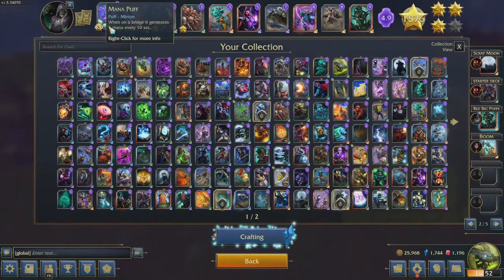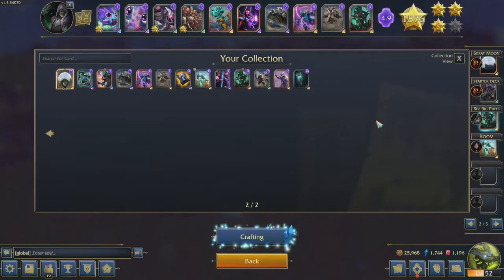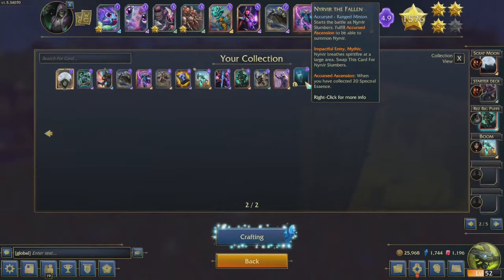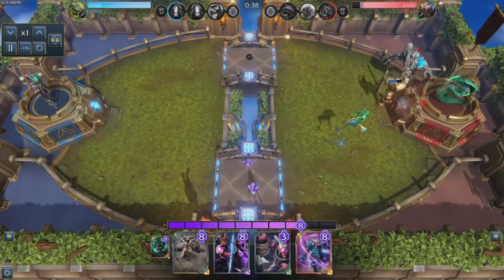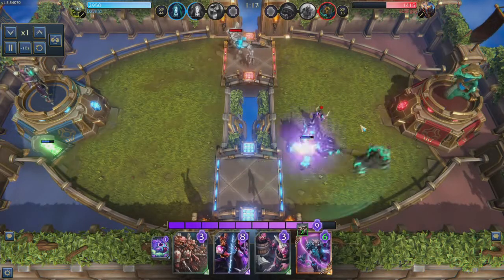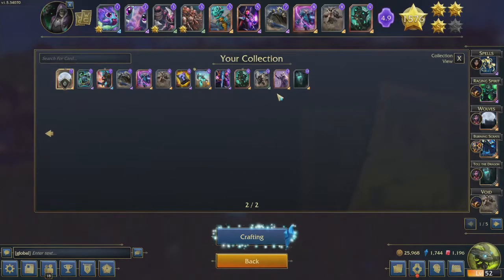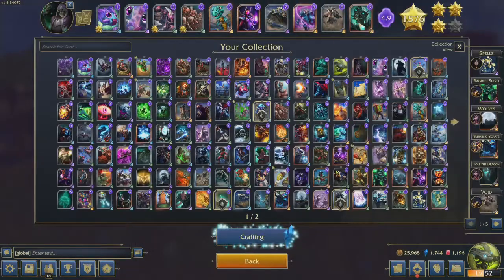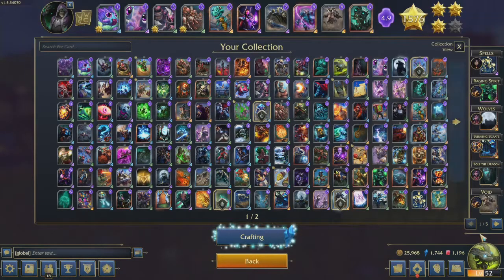Minion Master's Big Rez Meme Deck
Enjoy the big boi meme deck full of puffs, rezes and BIG BOIs